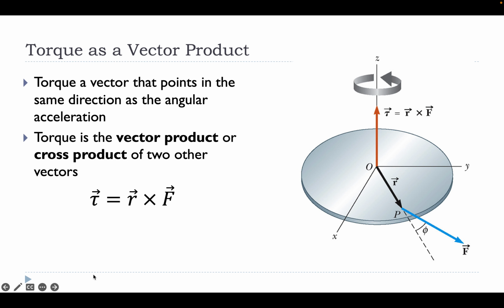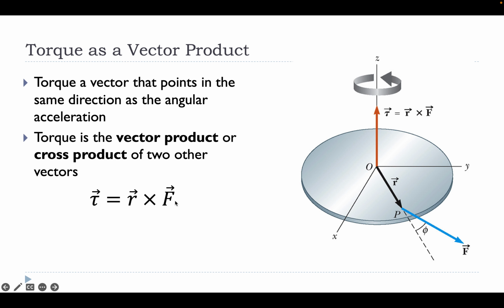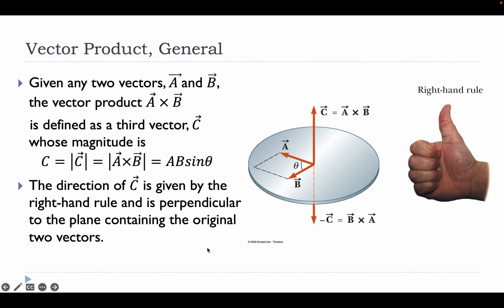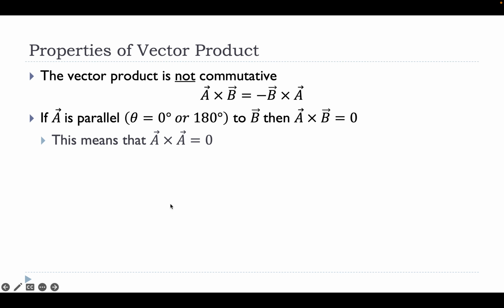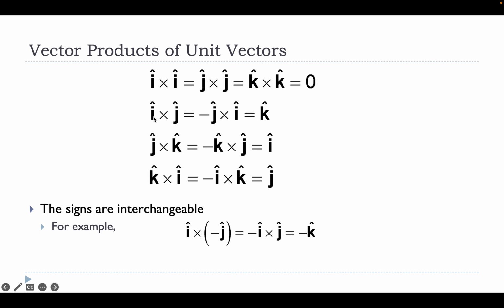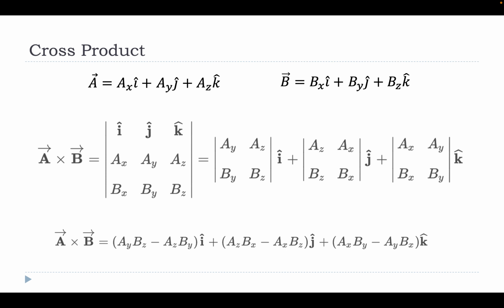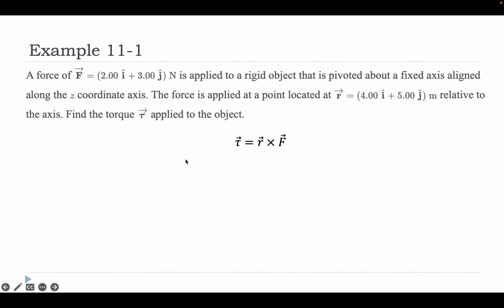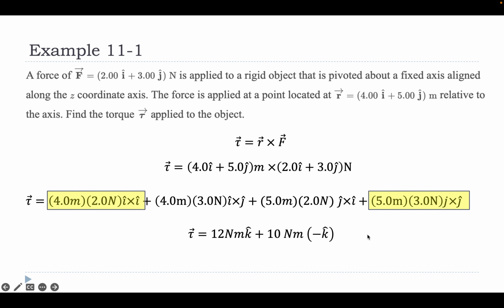Cross Product Final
The presentation introduces the idea of the cross product and how it is related to torque.